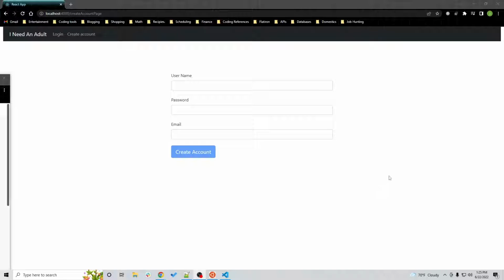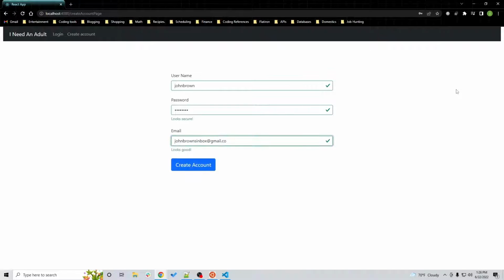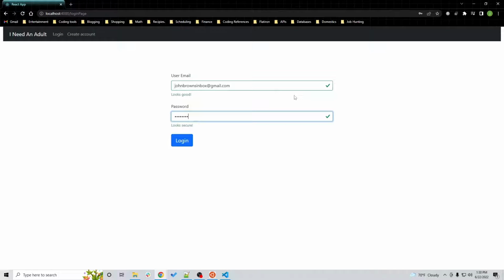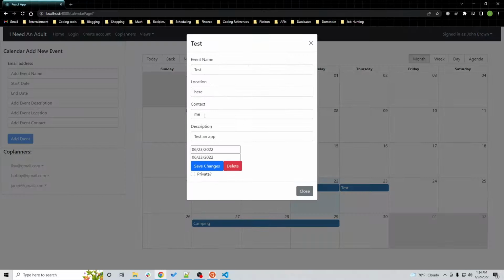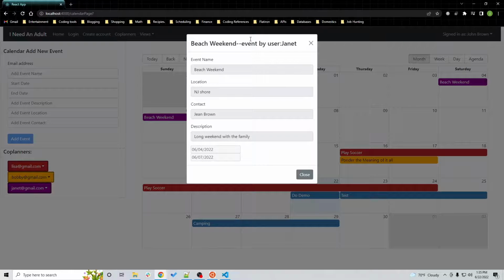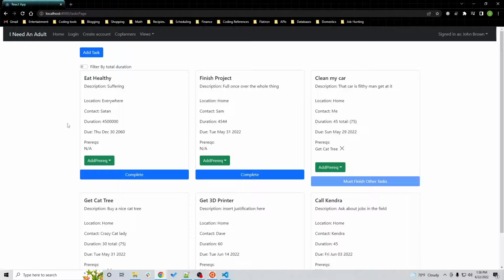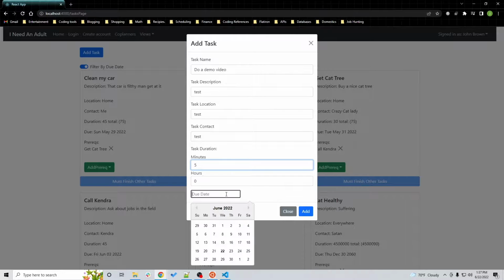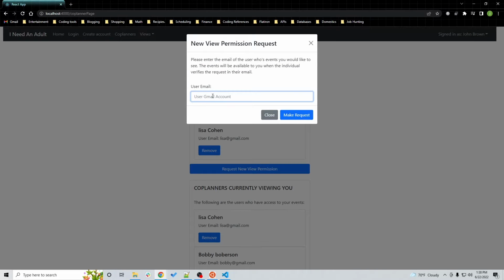I Need An Adult Demo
I Need An Adult is a site that is used to track your tasks and events between users. It is built on a react front end with react-router for client-side navigation. It utilized a PostgreSQL database in the ruby on rails framework.